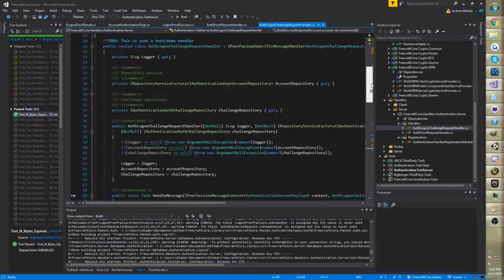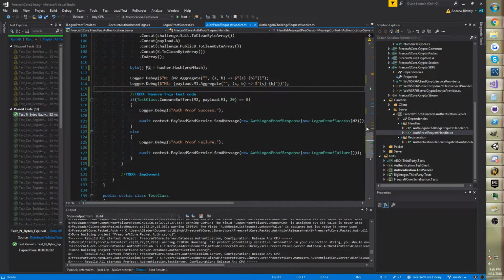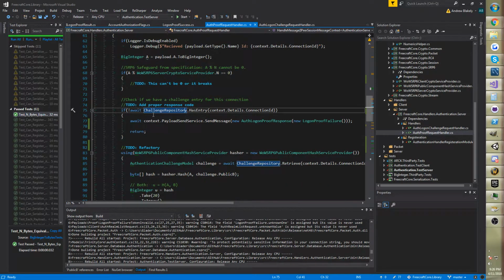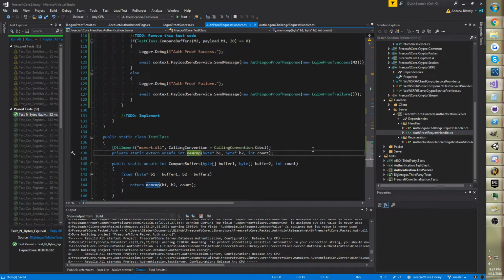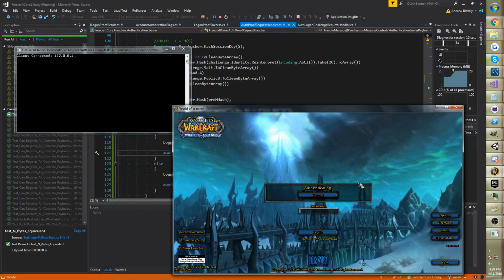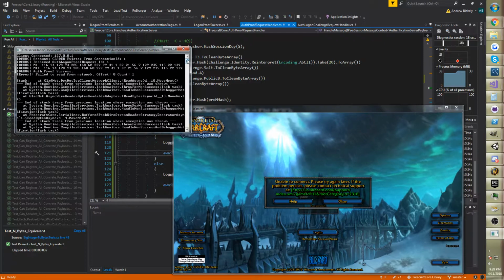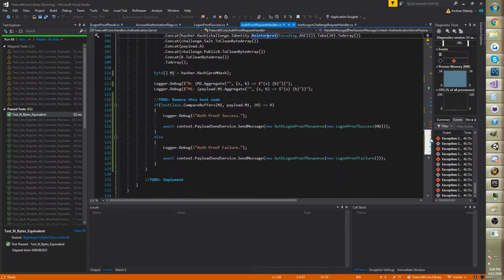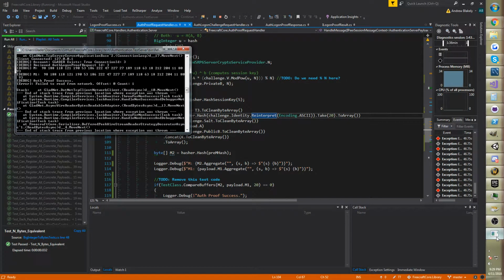WoW Emulation - Authentication (C#/.NET) FreecraftCore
Hi guys, this is a video shows some new GladNet3 features for server emulation and shows a mostly working proof-of-concept for World of Warcraft server authentication.

This video shows a technical demo of this new server emulation feature using World of Warcraft 3.3.5. I've worked extensively on WoW emulation in C#/.NET in a project called FreecraftCore. FreecraftCore is both a client and server emulation project

This GladNet3 networking library works for multiple games. Not just WoW. It powers the Phantasy Star Online emulation project